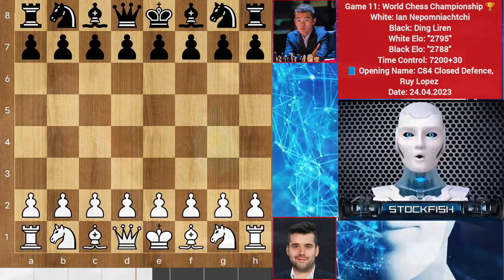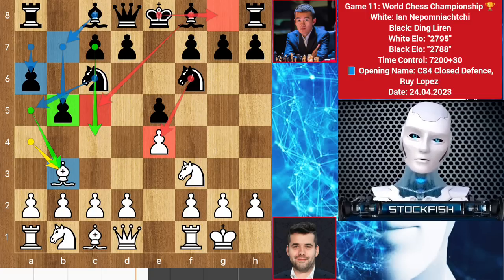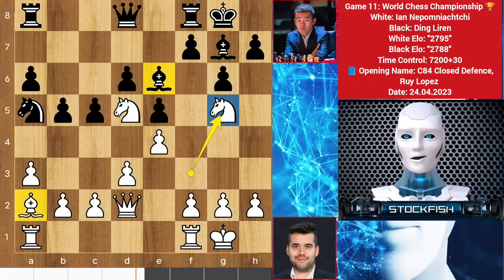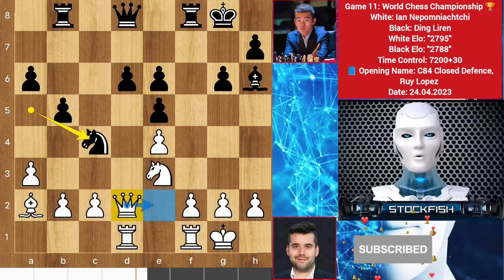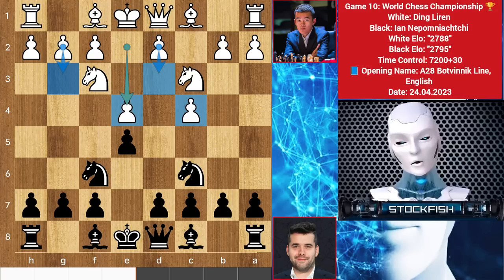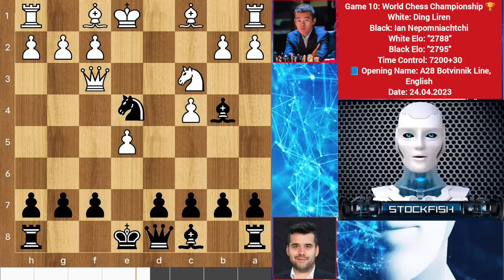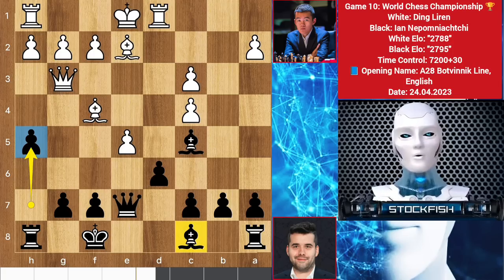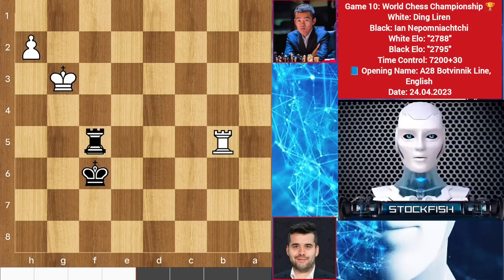Stockfish Analysed Round 11 and 10: Ian Nepomniachtchi vs Ding liren | Fide Chess Championship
Puzzle: [Event "?"]
[Site "Novi Sad"]
[Date "1987.??.??"]
[Round "?"]
[White "Anand"]
[Black "Wagner"]
[Result "1-0"]
[Category "Removal of defender"]
[FEN "2r1r1k1/3bbppp/p1qpn3/1p1N2PQ/3BP3/2P5/PP3P1P/2KR1BR1 w - - 0 2"]
[ECO ""]
[BlackElo ""]
[WhiteElo "1800"]
[Annotator "MEDIUM"]

2. Bxg7 Kxg7 (2... Nxg7 3. Nf6 Bxf6 4. gxf6 ) 3. Nf6 Bxf6 4. gxf6 Kh8 5. Rd5 1-0

[Brilliant Games of Stockfish and AlphaZero]

PGN-

[Event "FIDE World Chess Championship 2023"]
[Site "Chess.com"]
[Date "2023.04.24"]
[Round "11"]
[White "Nepomniachtchi, Ian"]
[Black "Ding, Liren"]
[Result "1/2-1/2"]
[WhiteElo "2795"]
[BlackElo "2788"]
[TimeControl "7200+30"]

1. e4 e5 2. Nf3 Nc6 3. Bb5 a6 4. Ba4 Nf6 5. O-O Be7 6. d3 b5 7. Bb3 d6 8. a3 Na5
9. Ba2 c5 10. Nc3 Be6 11. Bg5 O-O 12. Bxf6 Bxf6 13. Nd5 g6 14. Qd2 Bg7 15. Ng5
c4 16. Nxe6 fxe6 17. Ne3 Bh6 18. Rad1 Rb8 19. dxc4 Nxc4 20. Bxc4 bxc4 21. Qxd6
Qxd6 22. Rxd6 Bxe3 23. fxe3 Rxf1+ 24. Kxf1 Rxb2 25. Rxe6 Rxc2 26. Rxa6 Ra2 27.
Rc6 Rxa3 28. Rxc4 Rxe3 29. Kf2 Ra3 30. Rc5 Ra2+ 31. Kf3 Ra3+ 32. Kg4 Ra2 33. Kh3
Re2 34. Rxe5 Kf7 35. Kg3 Kf6 36. Re8 Kf7 37. Re5 Kf6 38. Re8 Kf7 39. Re5 1/2-1/2

[Site "Chess.com"]
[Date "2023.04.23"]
[Round "10"]
[White "Ding, Liren"]
[Black "Nepomniachtchi, Ian"]
[Result "1/2-1/2"]
[WhiteElo "2788"]
[BlackElo "2795"]
[TimeControl "7200+30"]

1. c4 Nf6 2. Nc3 e5 3. Nf3 Nc6 4. e4 Bc5 5. Nxe5 Nxe5 6. d4 Bb4 7. dxe5 Nxe4 8.
Qf3 Nxc3 9. bxc3 Bc5 10. Qg3 Kf8 11. Be2 d6 12. Bf4 Qe7 13. Rd1 h5 14. O-O h4
15. Qd3 g5 16. exd6 cxd6 17. Bxd6 Qxd6 18. Qxd6+ Bxd6 19. Rxd6 Be6 20. f4 Ke7
21. Rd4 gxf4 22. Rfxf4 h3 23. g4 Rac8 24. Kf2 Rc5 25. a4 Ra5 26. Bd1 b6 27. Kg3
Rh6 28. Rfe4 Kf8 29. Rd8+ Kg7 30. Ra8 Rc5 31. Rxa7 Bxc4 32. Rae7 Rhc6 33. R7e5
Rxe5 34. Rxe5 Bb3 35. Bxb3 Rxc3+ 36. Kh4 Rxb3 37. Rb5 Ra3 38. Rxb6 Rxa4 39. Kxh3
f5 40. gxf5 Rf4 41. Rb5 Kf6 42. Kg3 Rxf5 43. Rxf5+ Kxf5 44. h4 Kg6 45. h5+ Kxh5
1/2-1/2

2) Follow The Rule number 1 😉